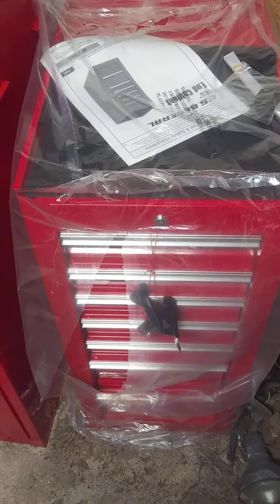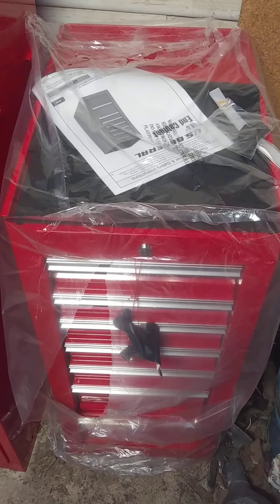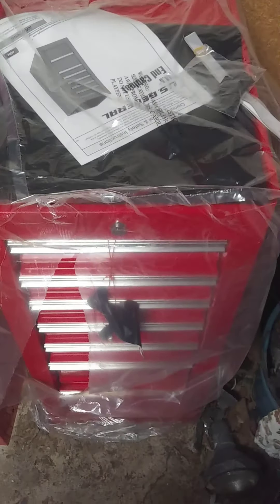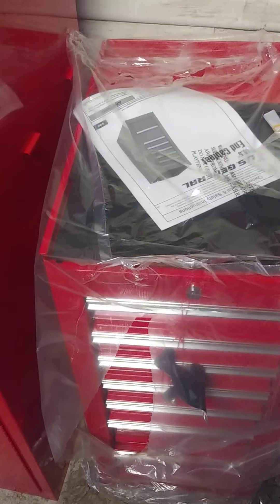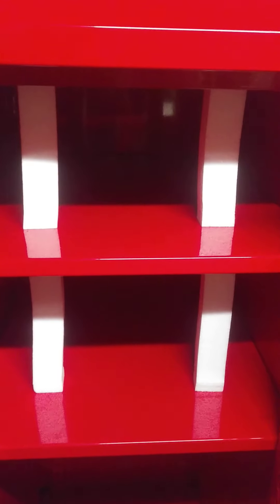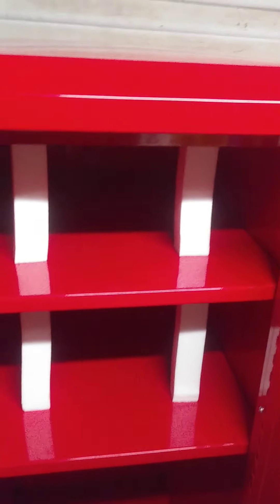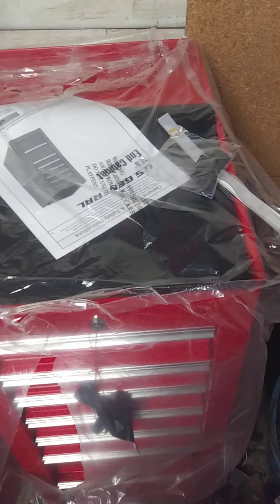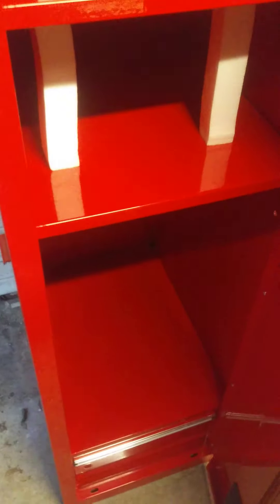Harbor Freight end locker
# U.S. General Harbor Freight